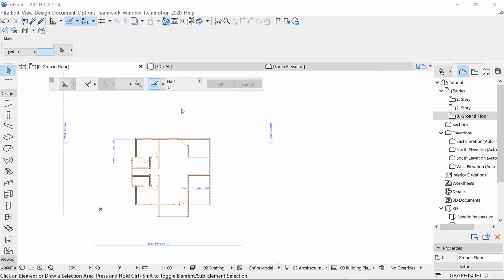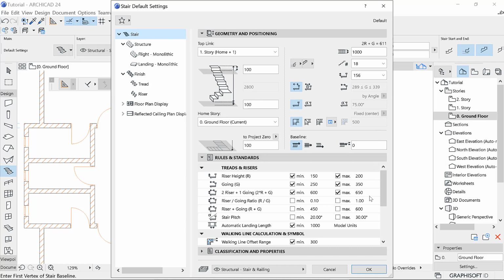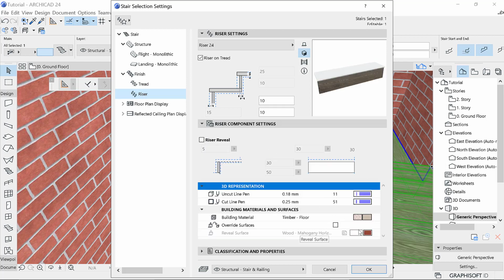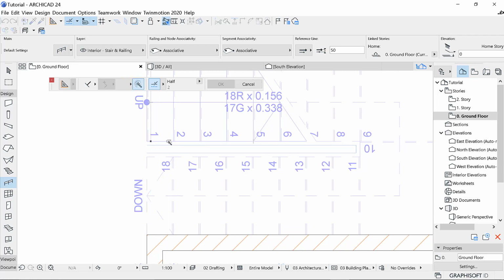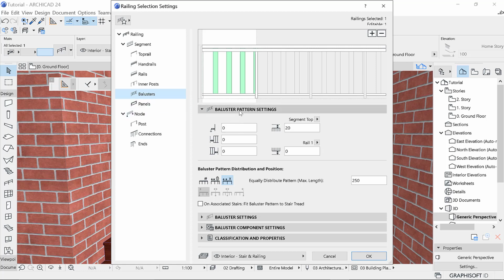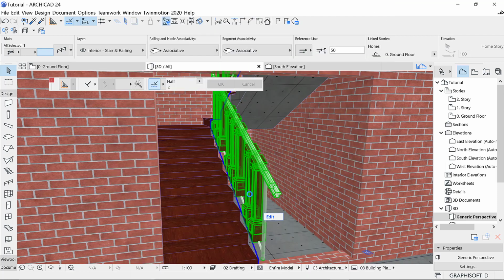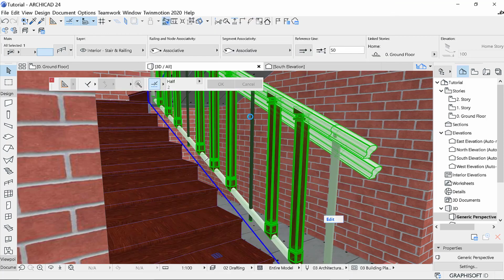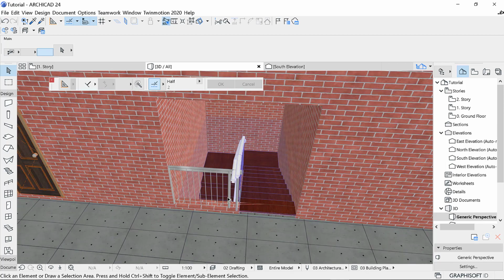ArchiCAD for Beginners: How To Design a Story Building: How to Design Stair in ArchiCAD Part 5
In this video we take you through the Stair Design for a story building for a beginner

AT Structon Studios we convert your 2D or 3D drawings into  compelling Visualization masterpiece that Will help you to communicate better with your clients